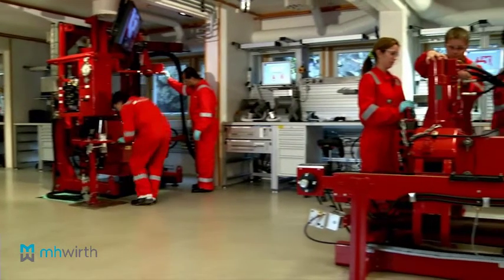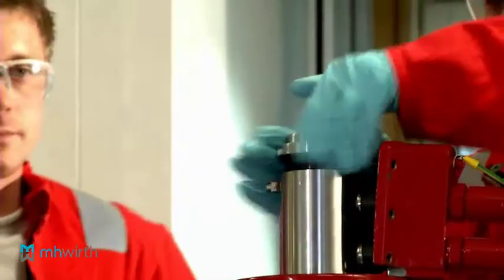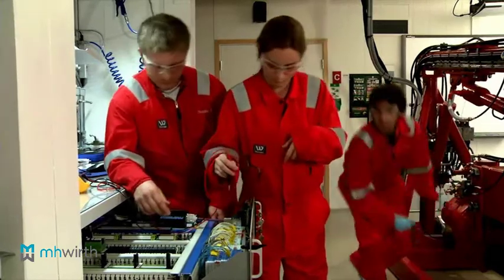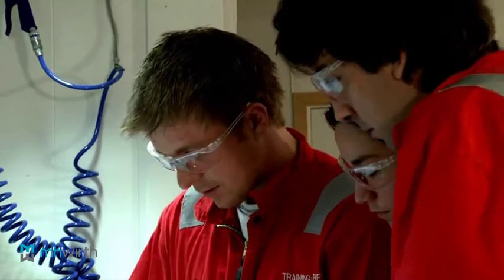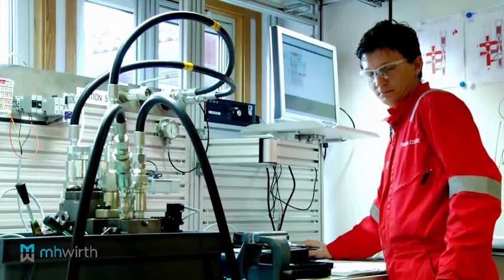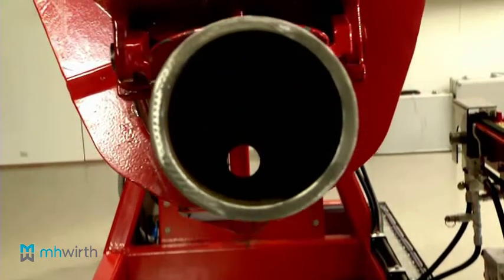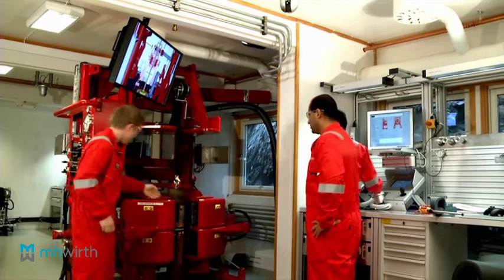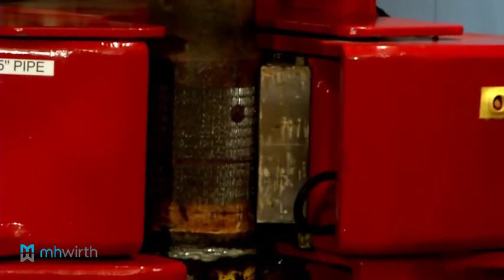HMH Practical Training Labs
Our technical training labs (TTL) allow practical training on real components and instrumentation in a safe environment.
Our on-board training for operators provides the highest level of practical orientation according to your business requirements.